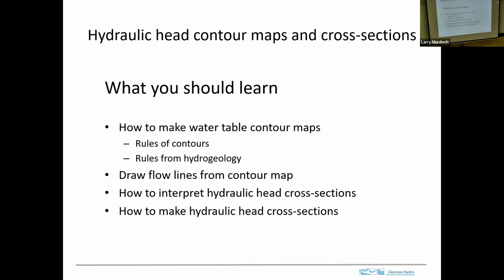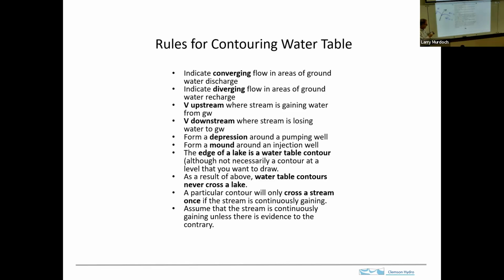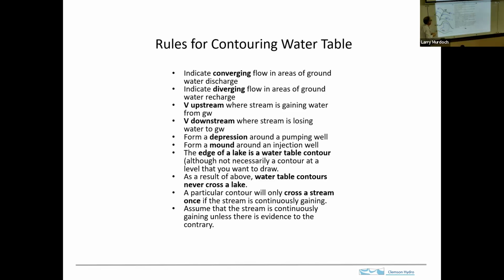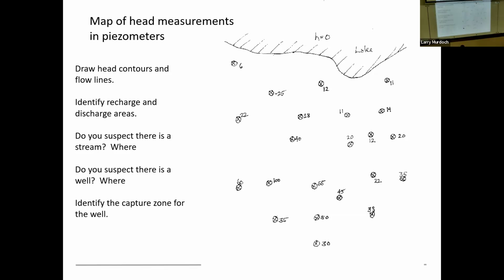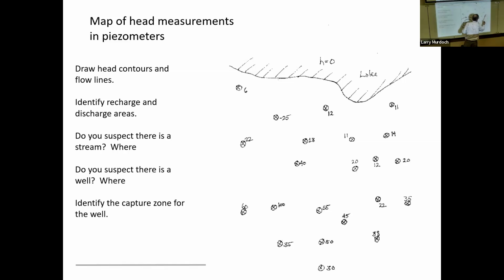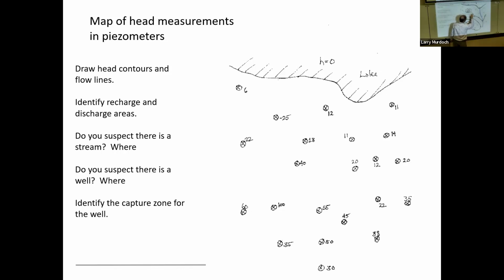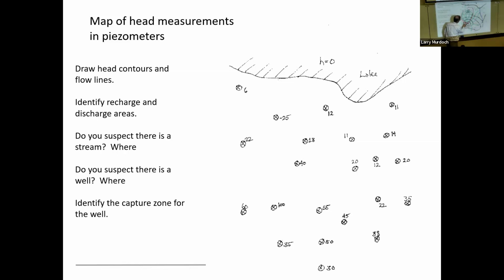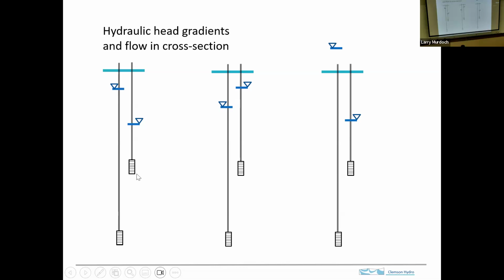Contouring hydraulic heads on maps and cross-sections, class 8